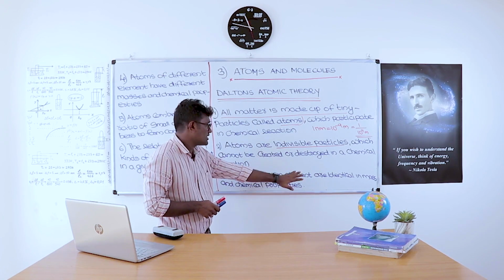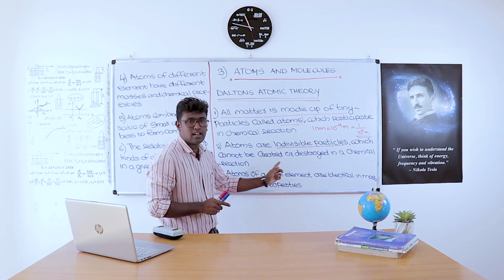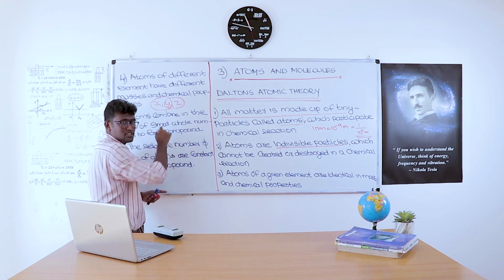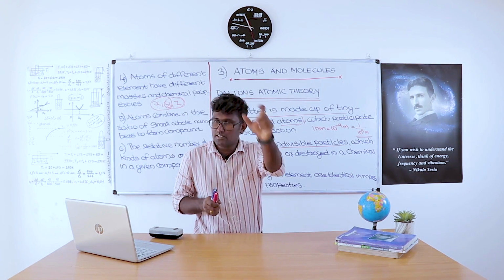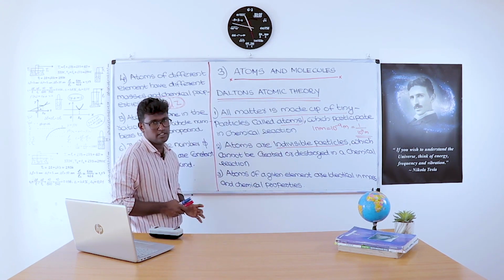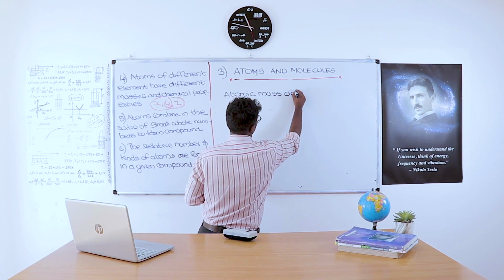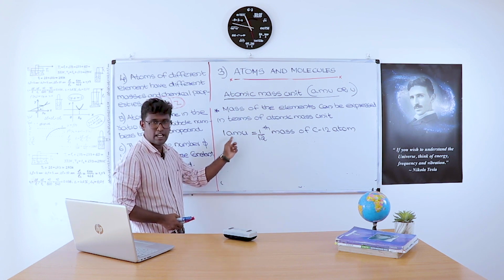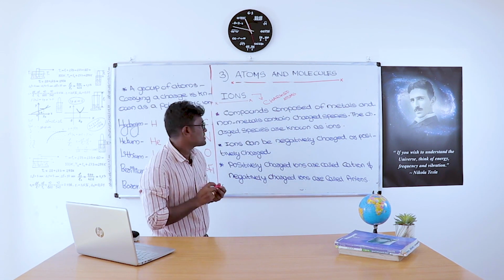Atoms and Molecules Class 9 || Part 3